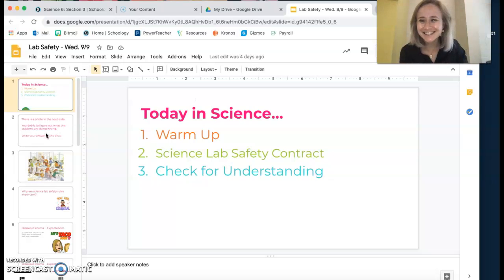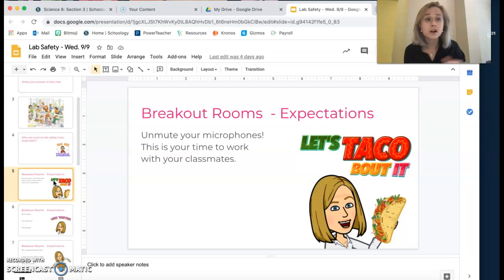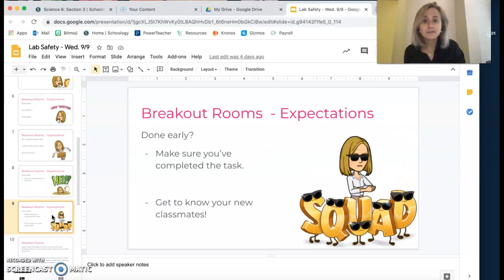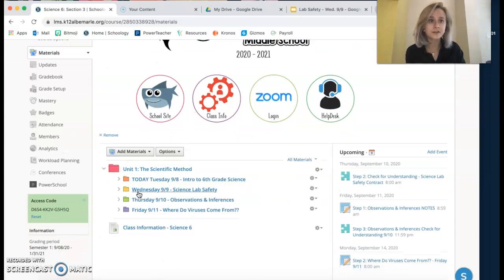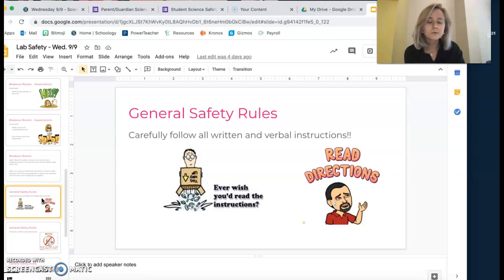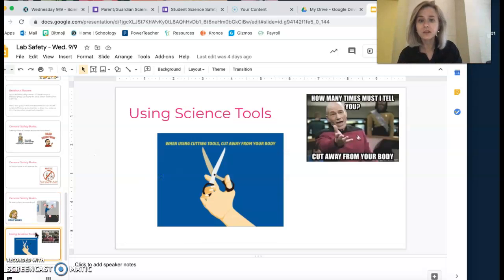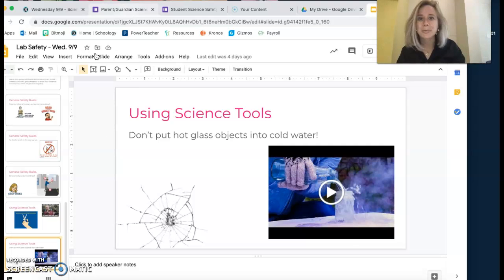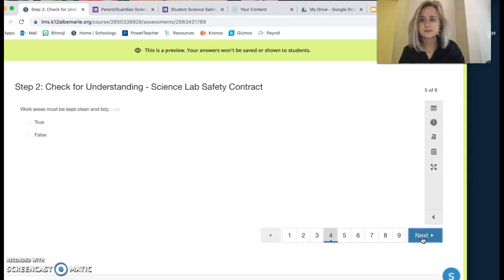Science Class 9/9 - Lab Safety